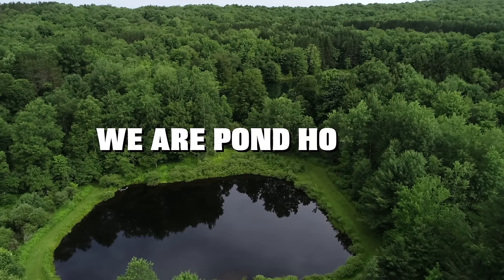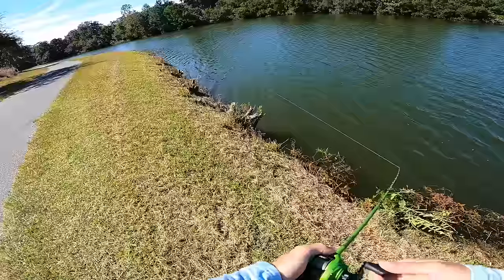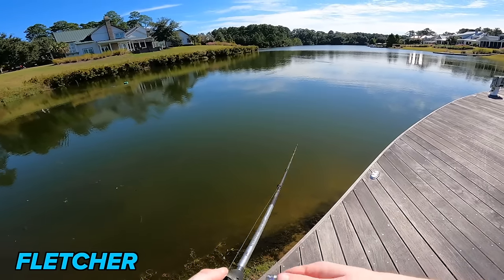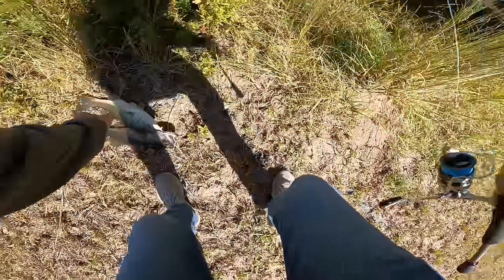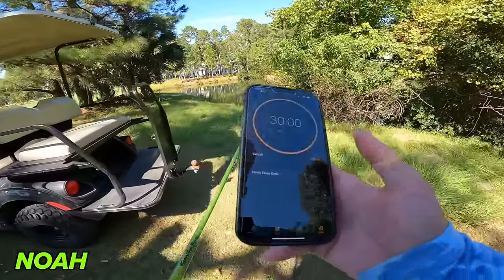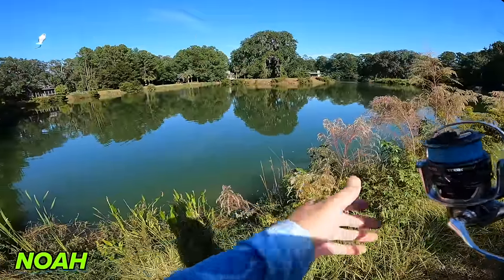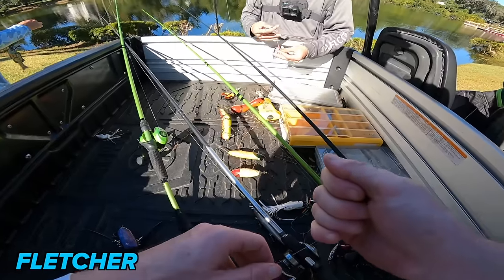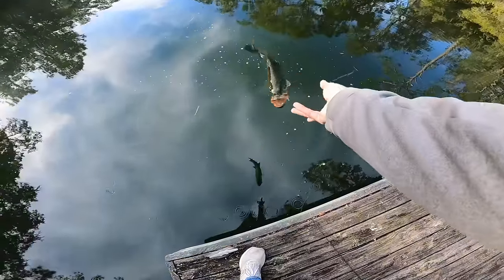Topwater ONLY Day of Pond Fishing! (LOADED)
In this bass fishing video we have a topwater only day of pond fishing! Topwater fishing has to be my favorite and most exciting way to catch bass. One of my favorite videos to film are the topwater only day of fishing. Do you like throwing topwater? Have you ever went fishing with only topwater lures? Do you like pond fishing with topwater? Let me know if you like these bass fishing videos / topwater fishing videos. Also leave your feedback on the pond fishing videos / topwater only fishing videos. Now let's go do this topwater only day of pond fishing.

CODE - KTBMACH10